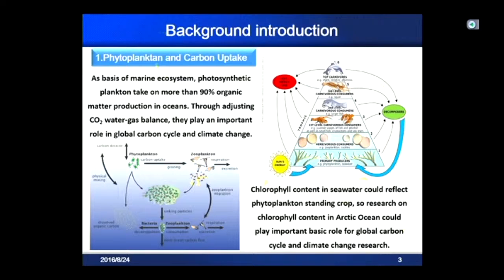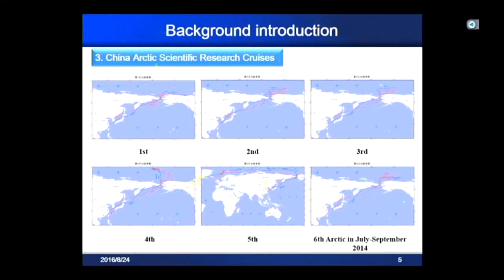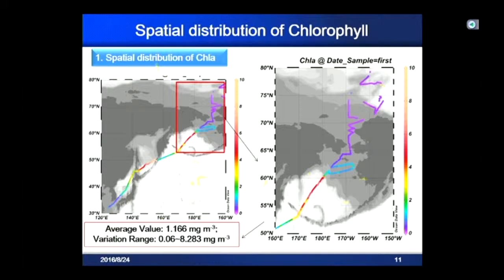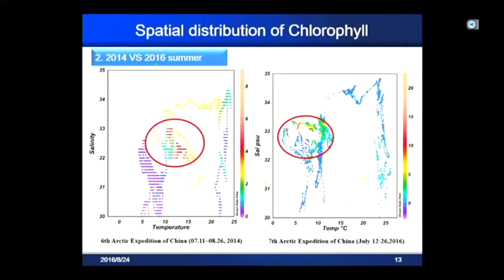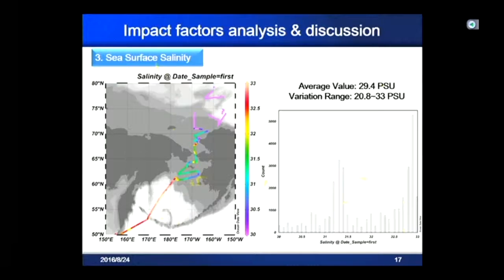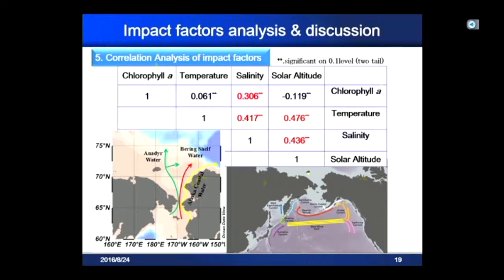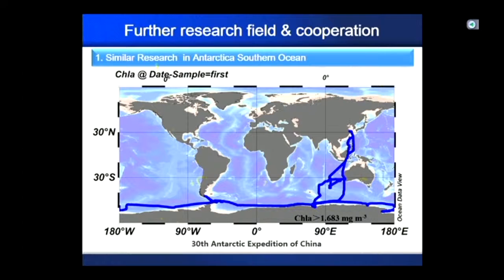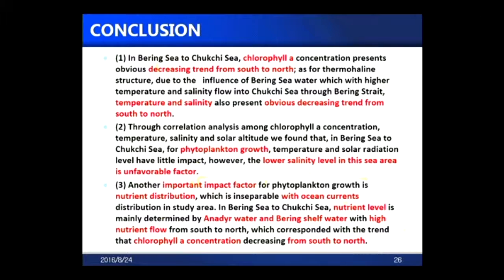Lu Zhibo - Spatial distribution of chlorophyll a and its impact factors analysis in the Arctic Ocean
Recording from the Arctic Council conference: Ecosystem Approach to Management: Status of Implementation in the Arctic (August, 2016).